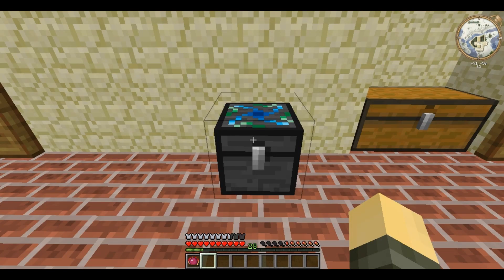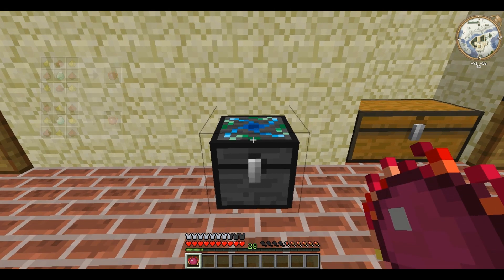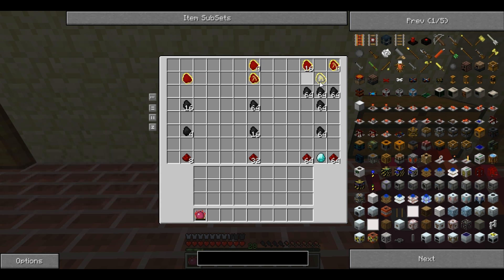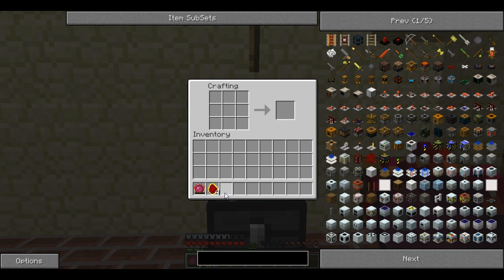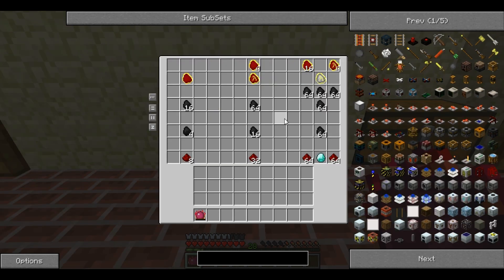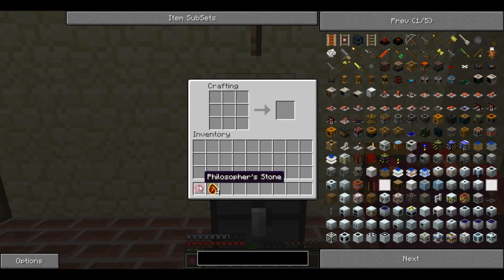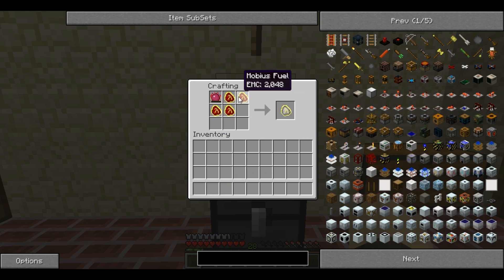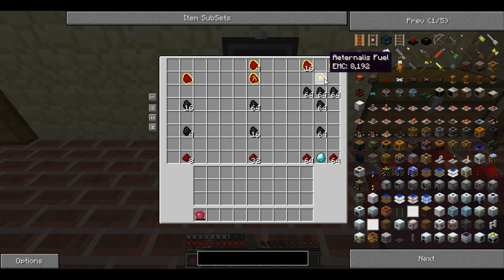Technic Tutorials #55. Alchemy Fuels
In this series, I will be explaining many aspects of the Technic Pack, starting with the basics and going all the way up to some of the most complicated.